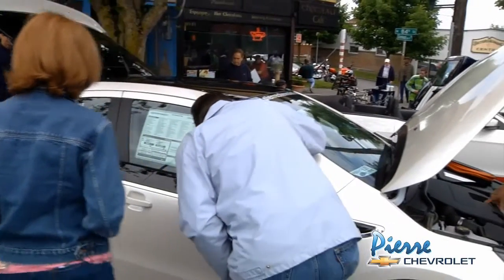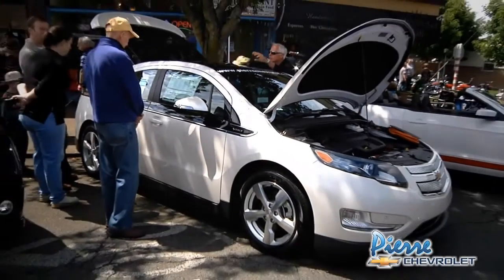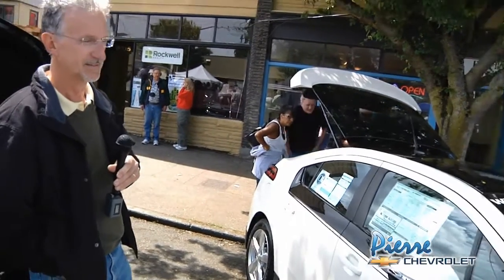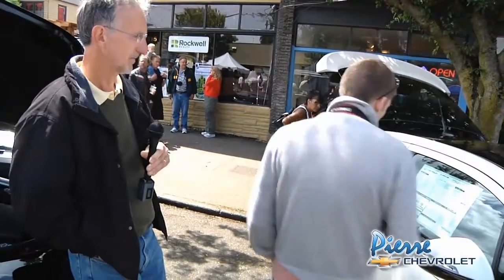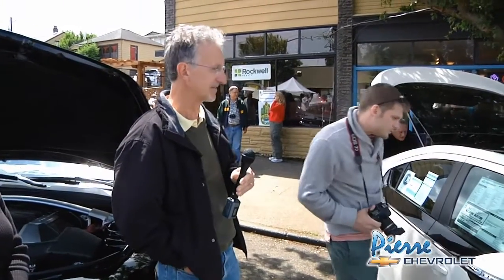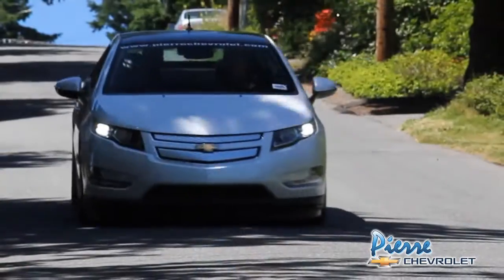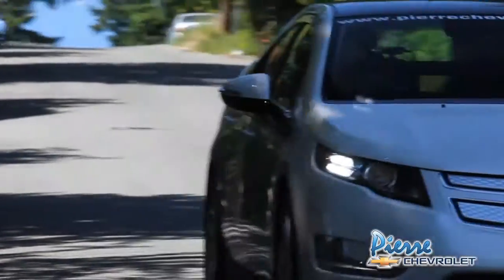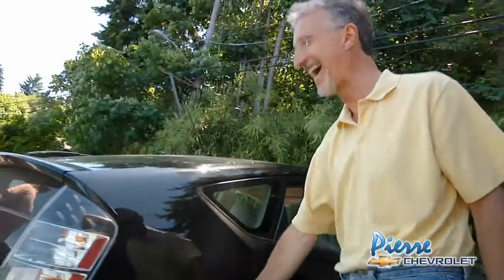Chevy Volt Hill Challenge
John loved what he saw when checking out the new Chevy Volt at the Greenwood Auto Show, but he was concerned about an electric car's ability to climb the steep hill on the way to his home. So, the Bill Pierre Chevy team brought the Volt out to John's house and let him try for himself. Check out his reaction to the test drive.